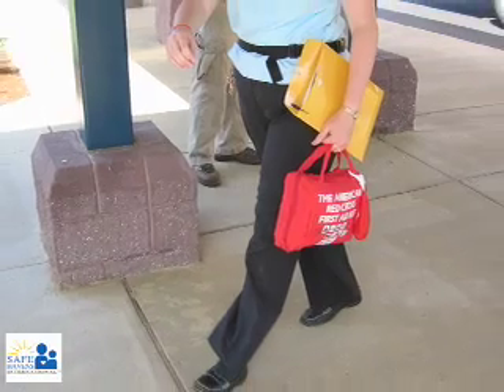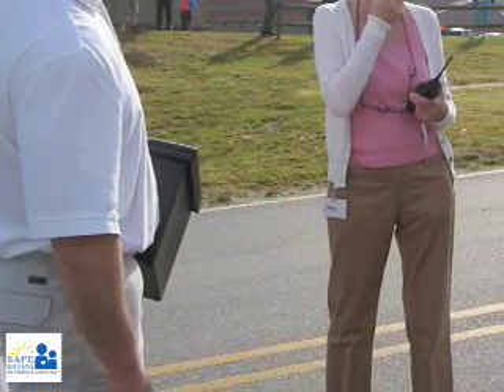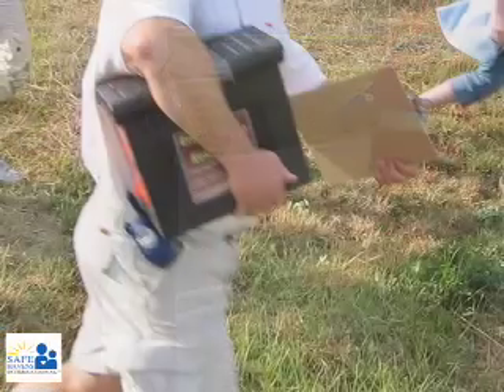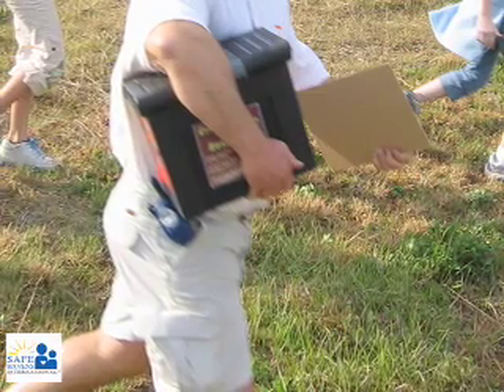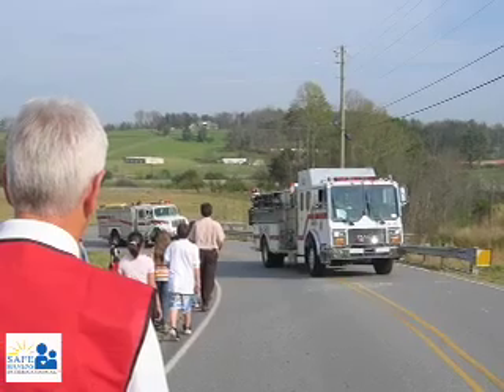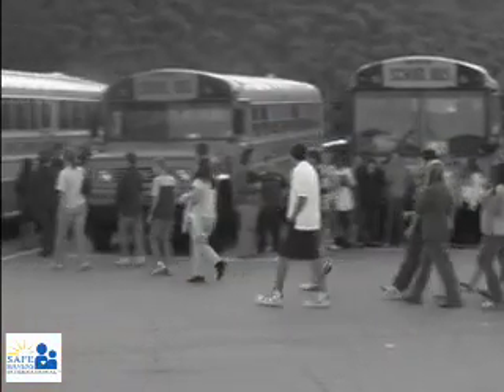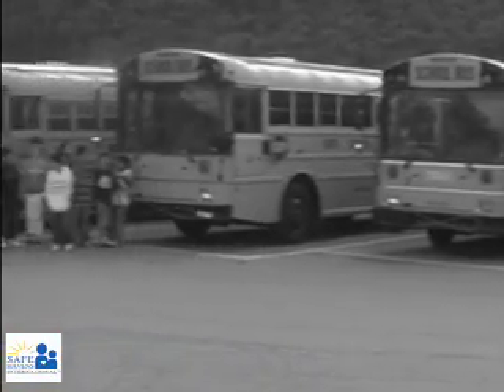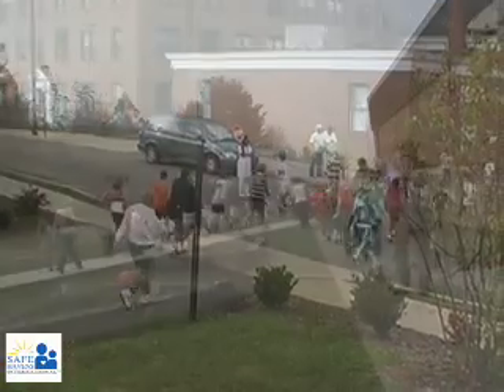Emergency Evacuation Kits in School Safety - Safe Havens International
Emergency Evacuation Kits in School Safety video blog by Michael Dorn.